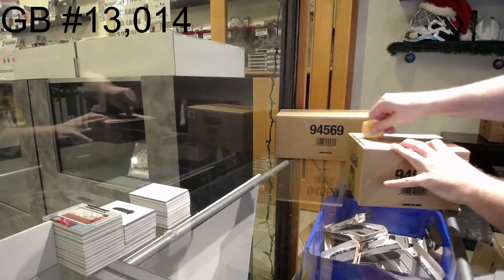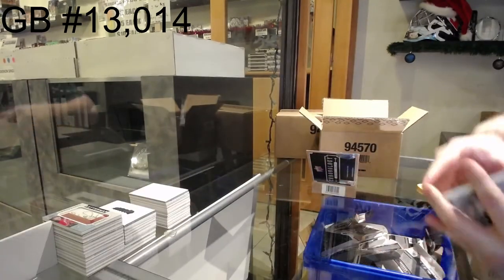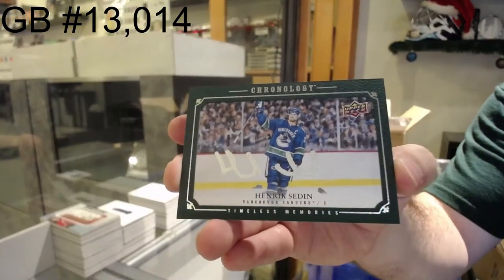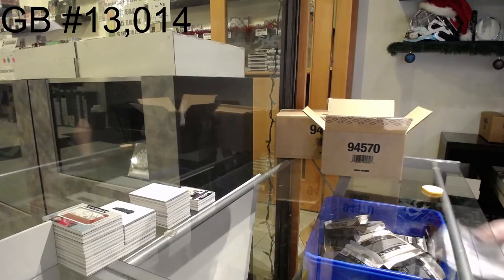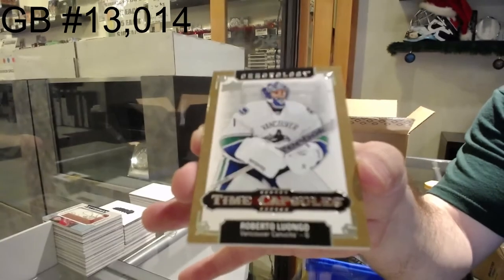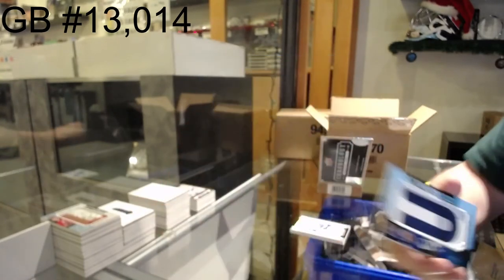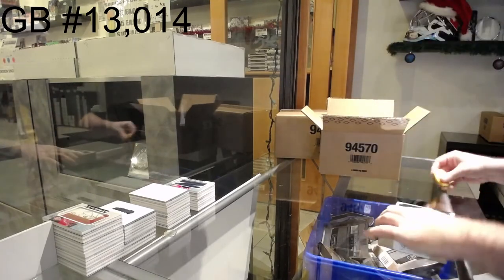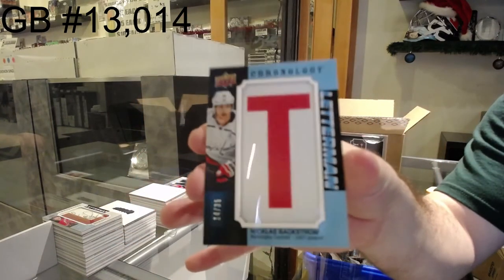19-20 Upper Deck Chronology Vol 2 Hockey 8 Box Case Break - C&C GB #13,014